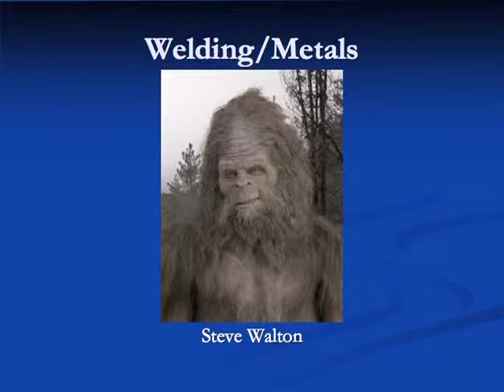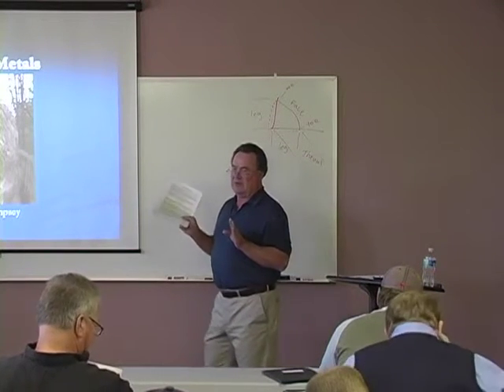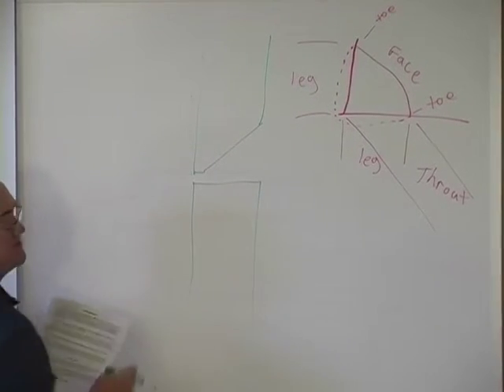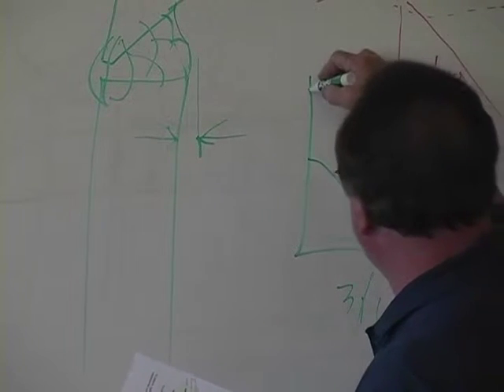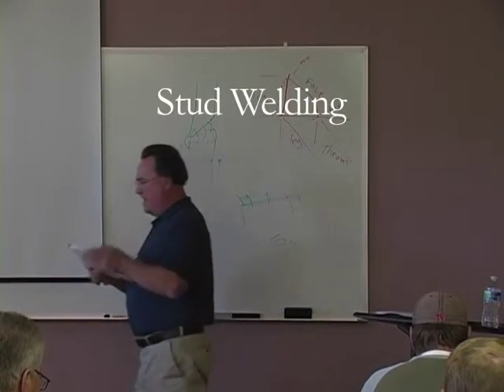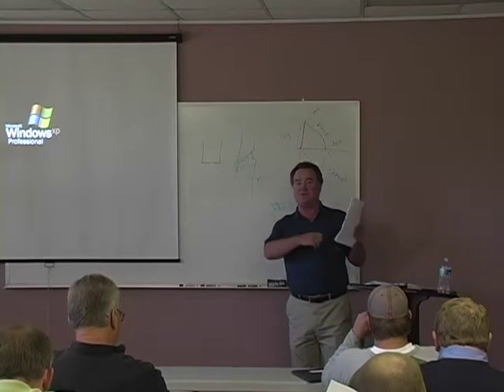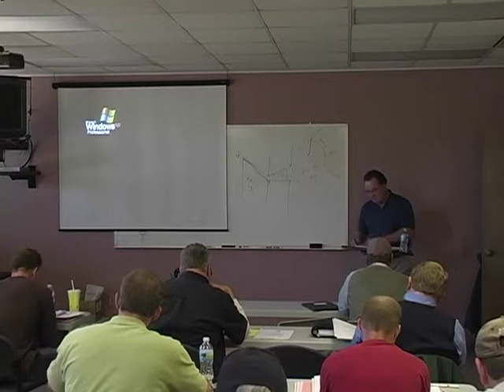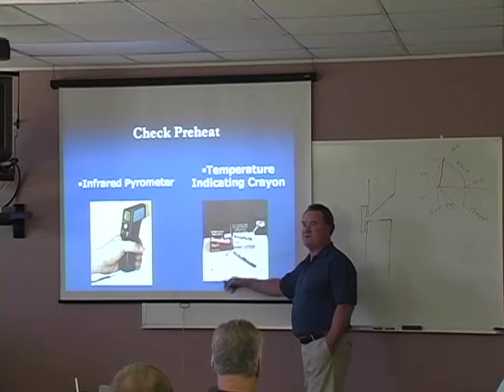Part 4 - Welding and Metals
NCDOT 2011 Structure Inspector - Part 4 - Training Welding / Metals